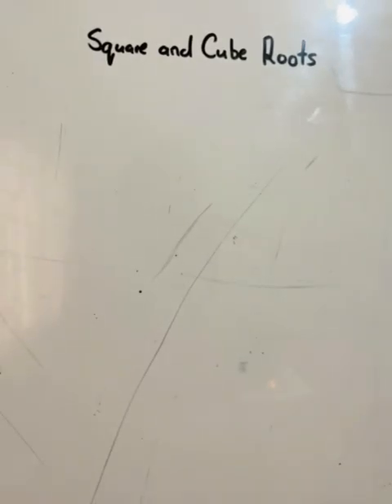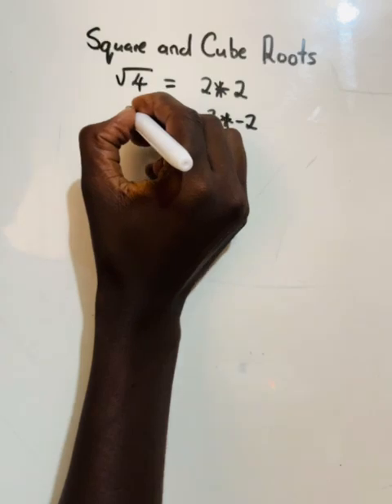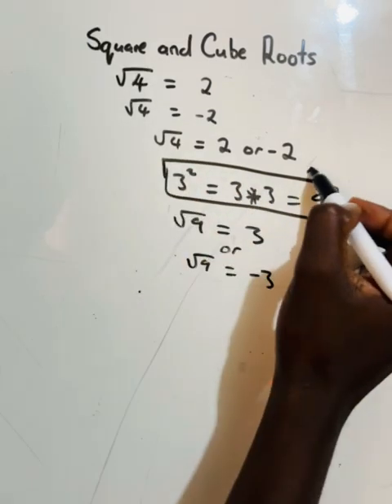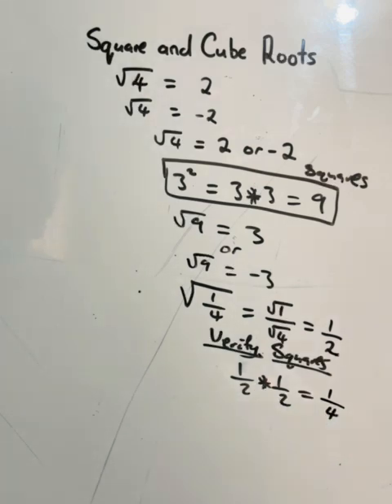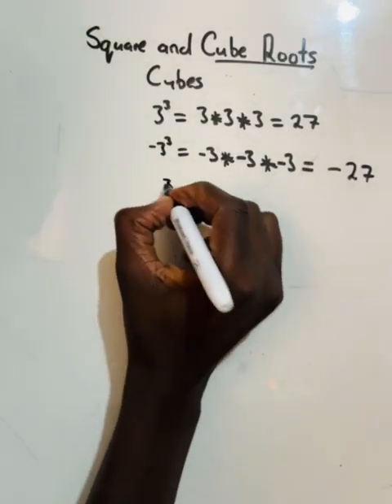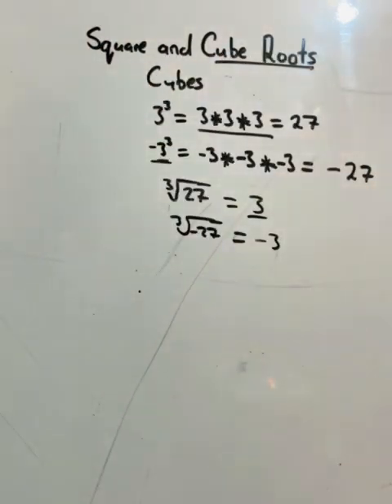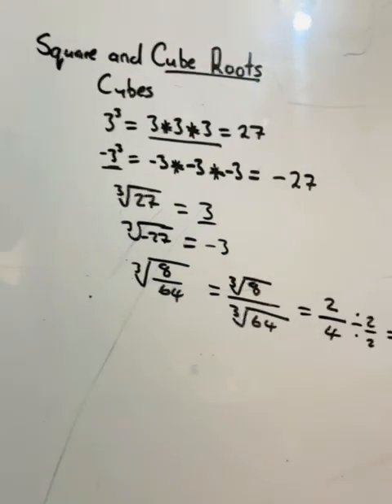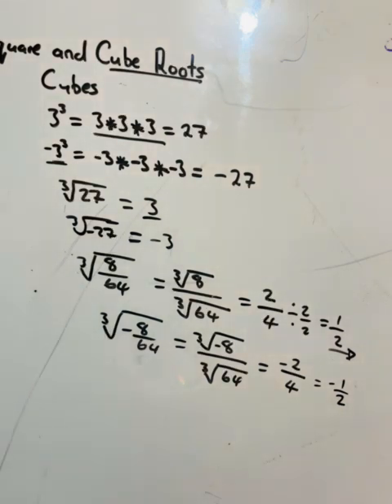Grade 8 Mathematics: Square Roots & Cube Roots Explained (CAPS)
Master Grade 8 Square & Cube Roots (CAPS Mathematics South Africa)
​Are you struggling to understand the difference between square roots and cube roots? In this video, Coach Mashabela breaks down these fundamental algebraic concepts using simple, easy-to-follow methods perfect for Grade 8 learners in South Africa.
​We cover everything from the basic definition of roots to handling tricky fractions and negative numbers. This lesson is aligned with the CAPS curriculum and is essential for your term tests and end-of-year exams.
​📖 What You Will Learn:
​Square Roots: How to find which number multiplied by itself gives the value under the root.
​The "Two-Answer" Rule: Why the square root of a positive number can be both positive and negative.
​Fractions: Step-by-step guide to finding roots for numerators and denominators.
​Cube Roots: Understanding the "Power of 3" and how to use your calculator efficiently.
​Negative Cube Roots: Why you can have a negative cube root but not a real negative square root.
​⏱️ Lesson Timestamps: - Introduction to Square Roots: Definition and symbols. - Positive vs. Negative: Why \sqrt{4} is both 2 and -2. - Verification: Using squaring to check your root answers. - Roots of Fractions: How to solve \sqrt{1/4} step-by-step. - Introduction to Cube Roots: Moving to the power of 3. - Calculator Tutorial: Using the "Shift" key for cube roots. - Negative Numbers: Solving cube roots for negative values (e.g., \sqrt[3]{-27}). - Fractional Cube Roots: Solving \sqrt[3]{8/64}. - Simplification: Reducing your final fraction to its simplest form. - What’s Next: A sneak peek at the Laws of Exponents and Zero Exponents.
​🚀 Follow the Series:
​This video is part of our Grade 8 Algebra Series.